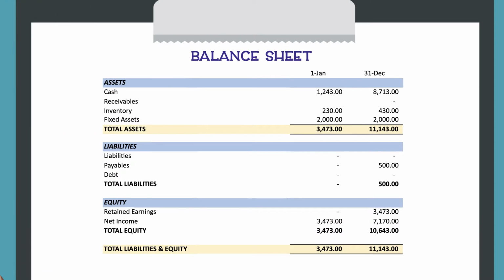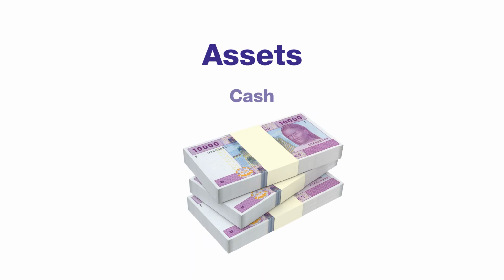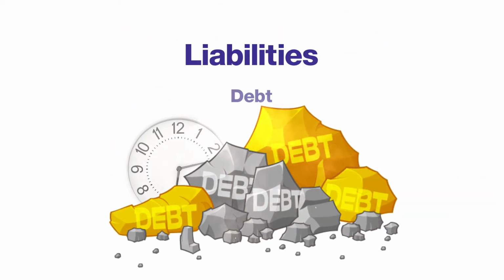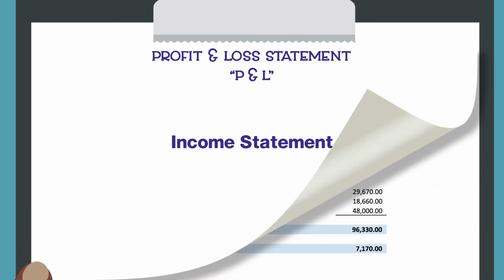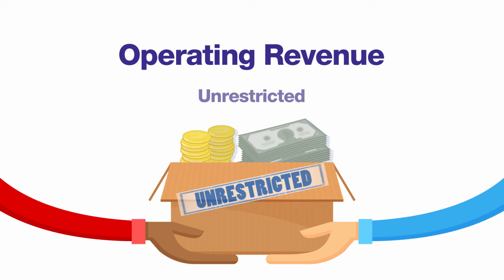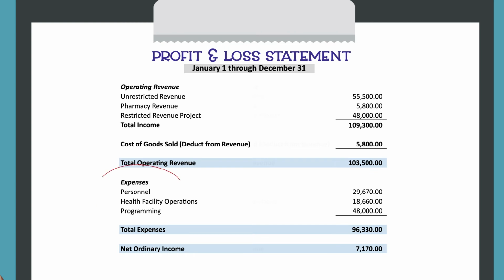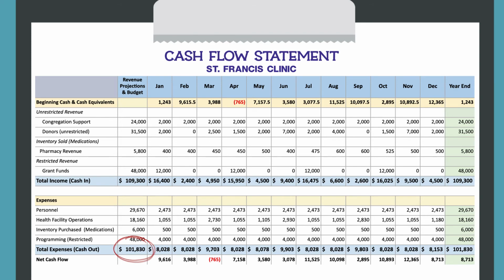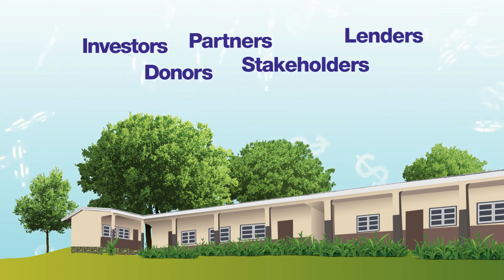Financial Management Case Study